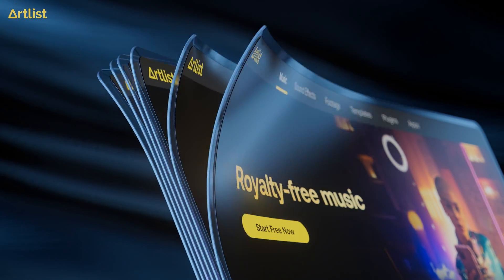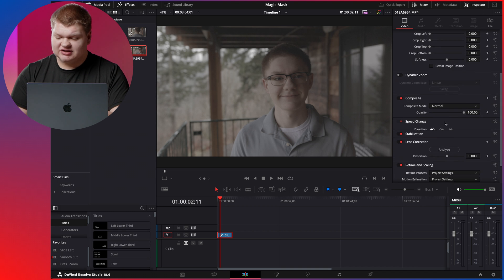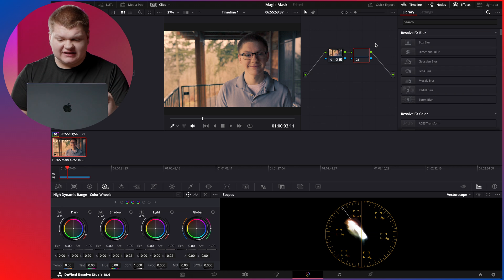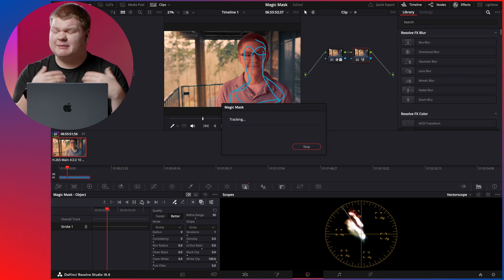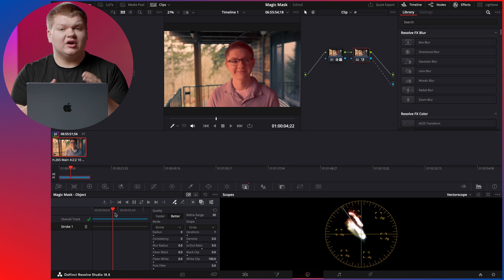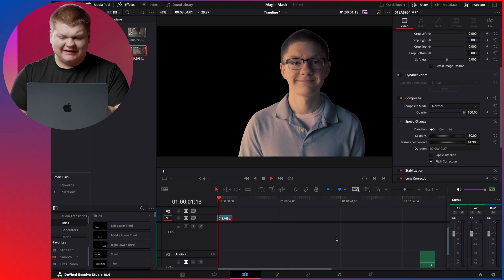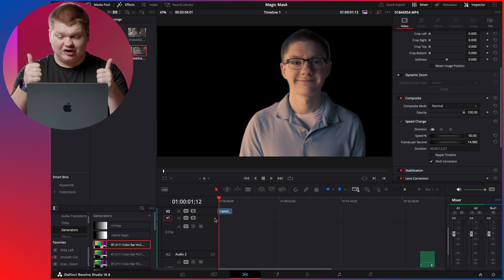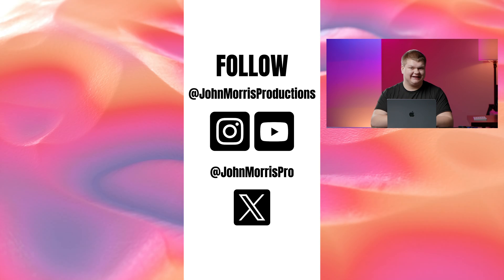Remove any Background with Magic Mask in DaVinci Resolve!